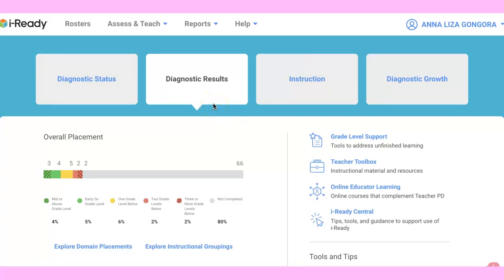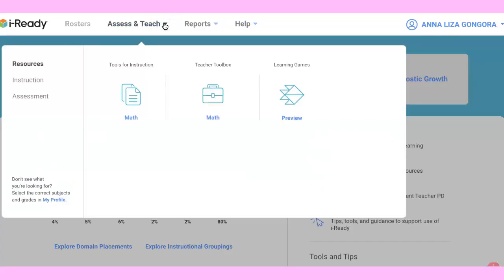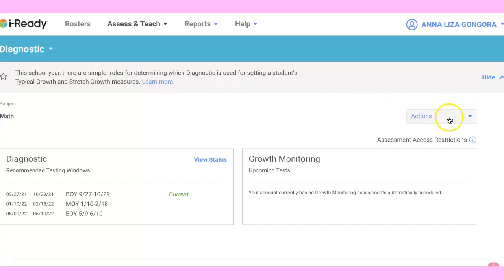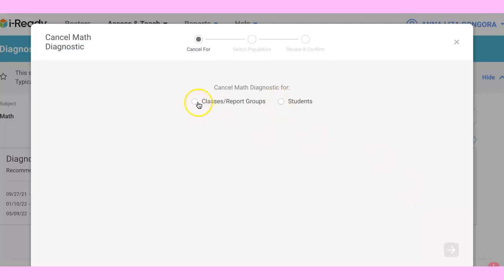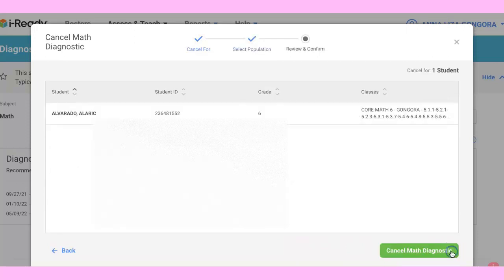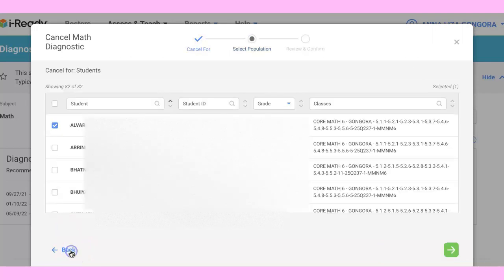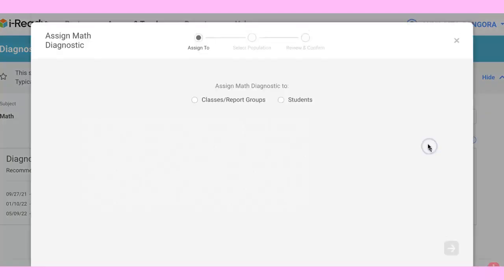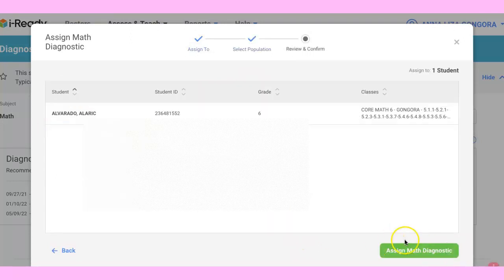Resetting the Diagnostic in i-READY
A shortcut on how to reset the Test/Diagnostic for students. Sometimes we, teachers want to make sure that the grade level result for particular student is correct, or if they rush the test, or they were given a red flag; we can reset the test for accurate result. Good Luck for the new school year! I-ready
diagnostic-reset